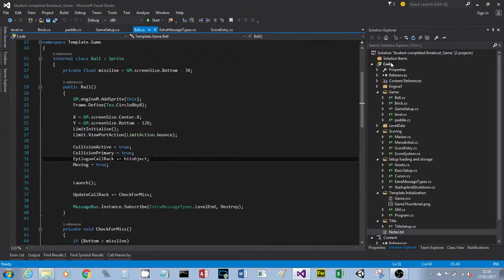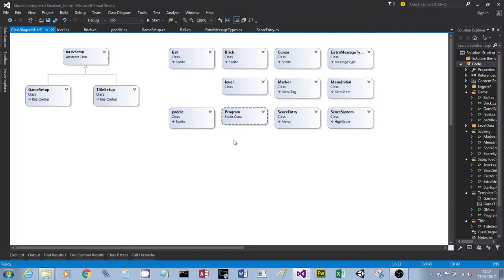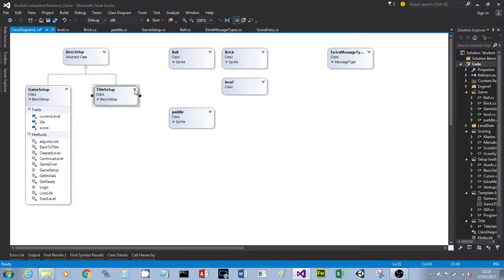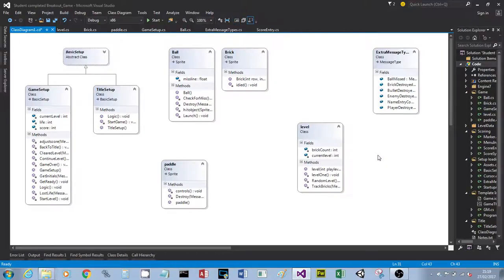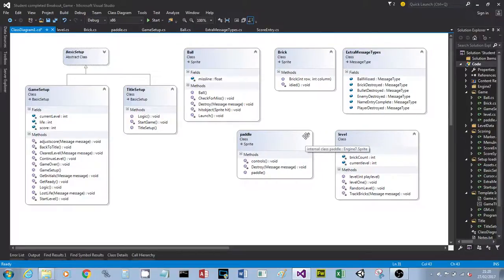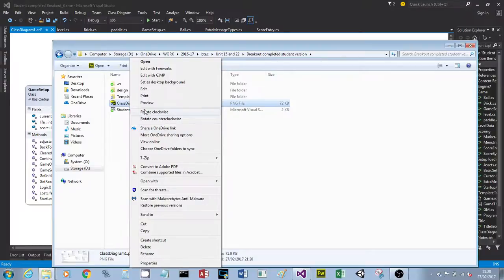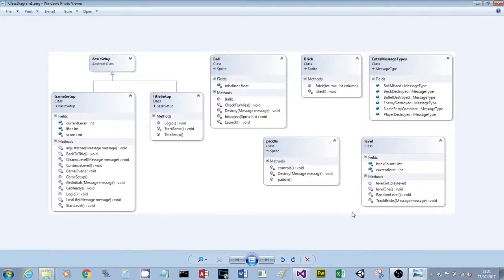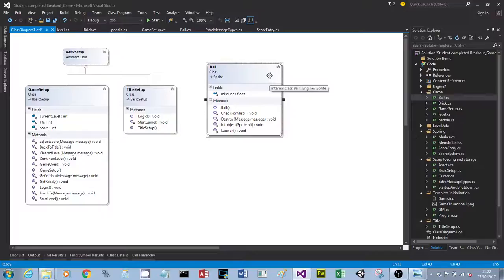Preparing your Final class documentation for project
This video will show you how to prepare your final class diagram for your final prototype. This will enable you to show the final organisation so this can be more easily maintained by yourself or someone else.

It goes through the following steps:

1  create class diagram
2  remove unwanted class objects
3  expand class definitions
4  display full signatures
5 re-arranging
6 saving as an image ready to print